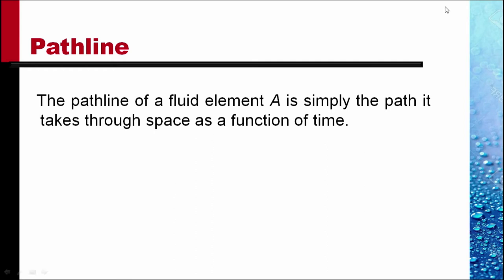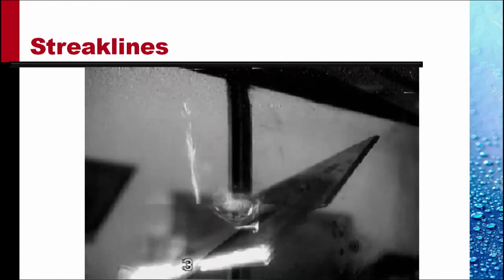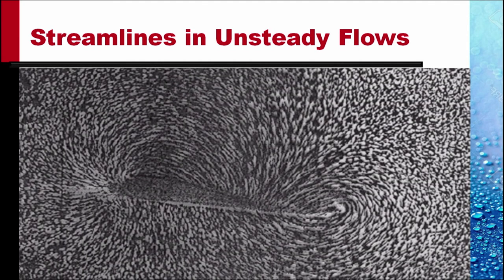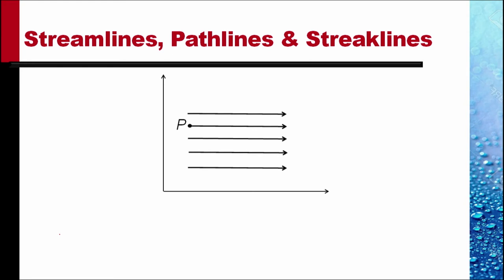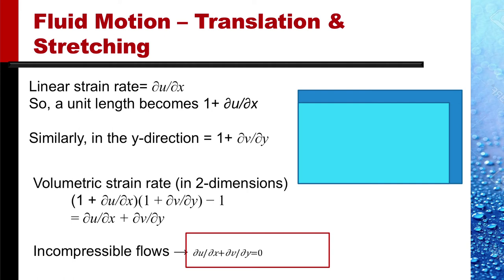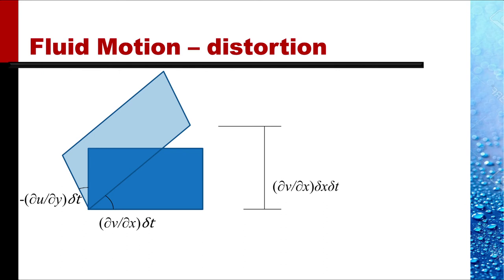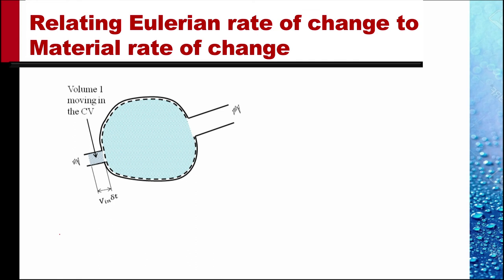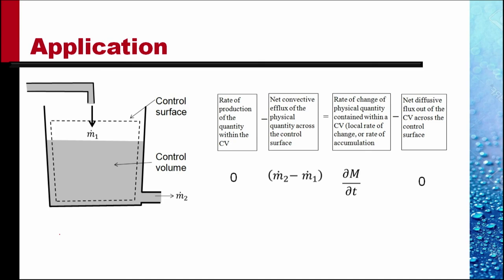7. Graphical Description of Flows